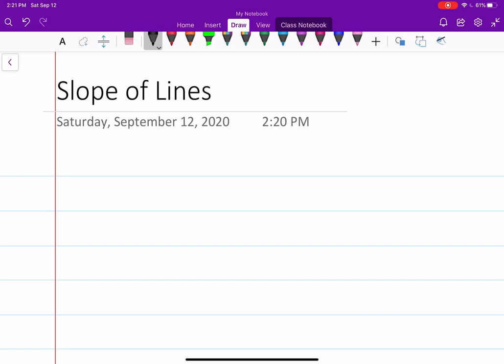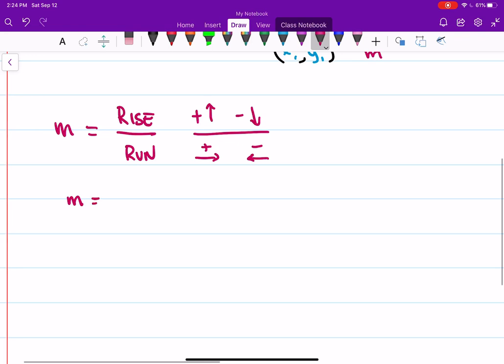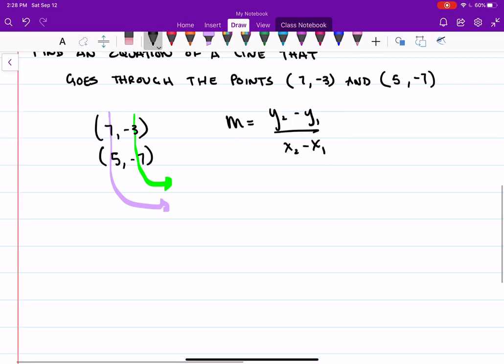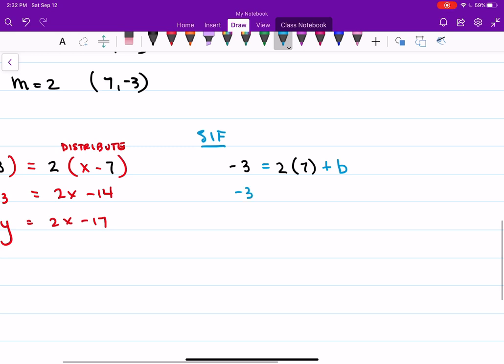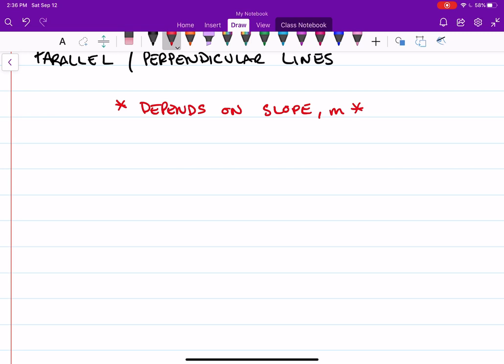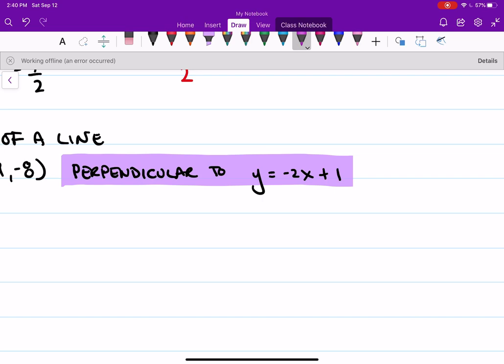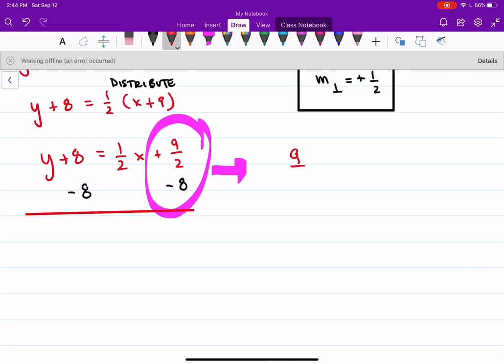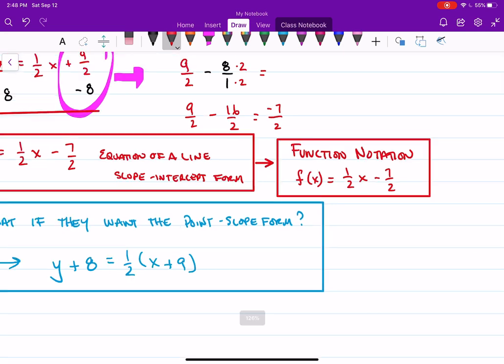8. Slope of Lines